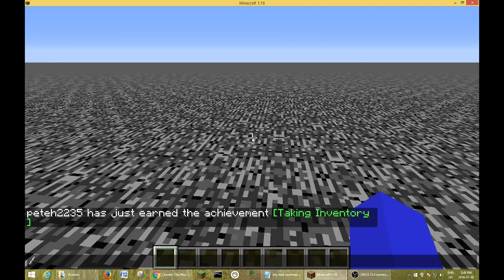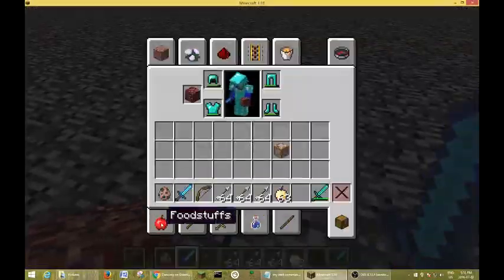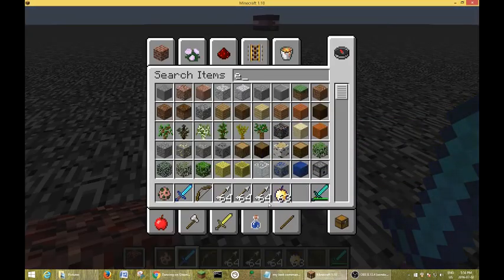minecraft nether boss in one command! By MC Better